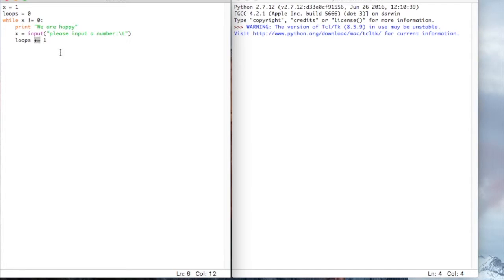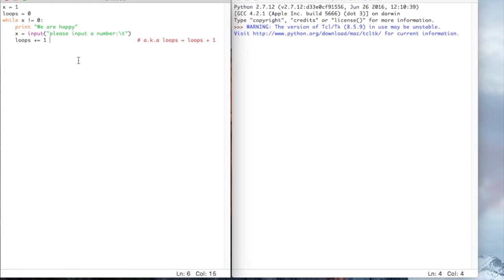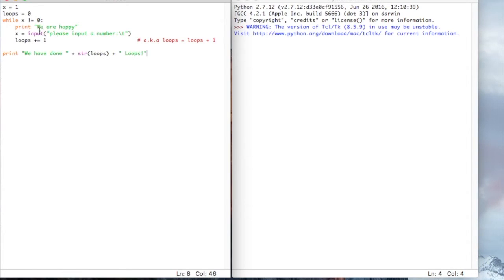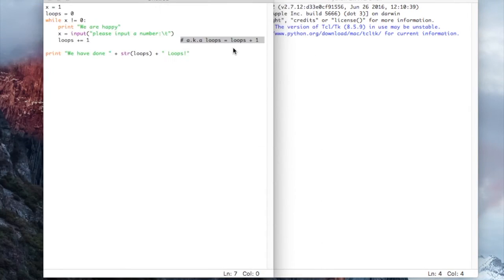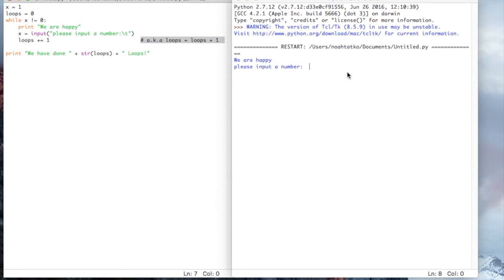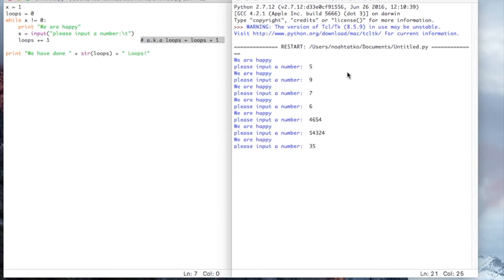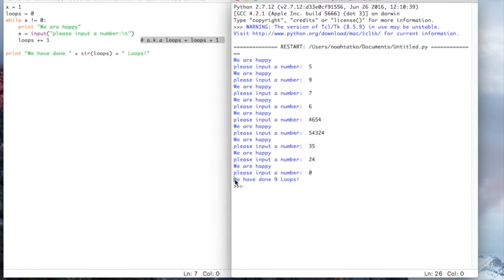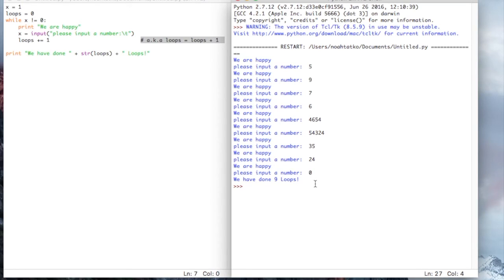Intro to Python: Loop Counting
How to count loops in a while loop!